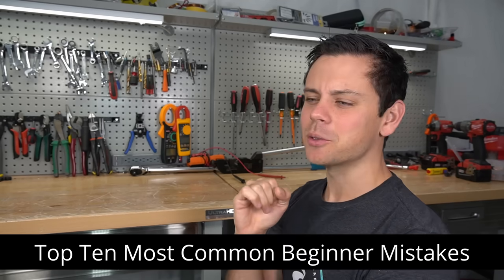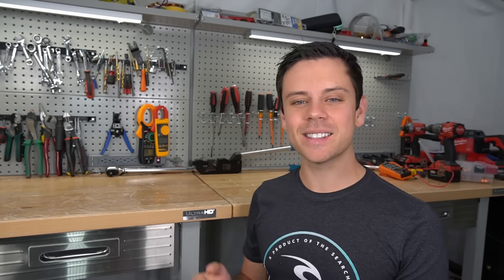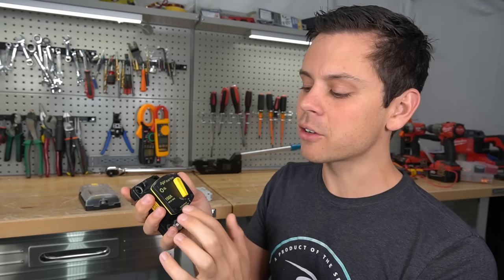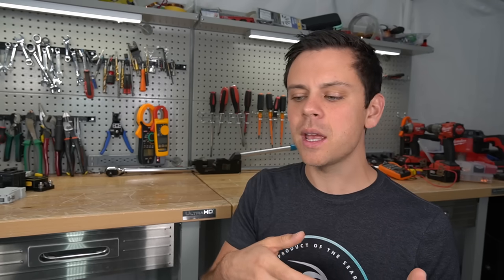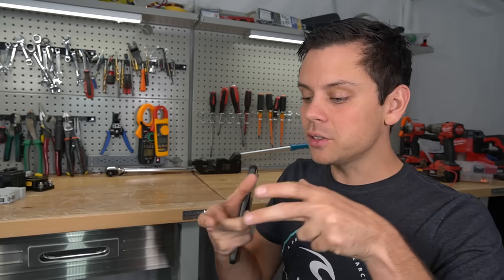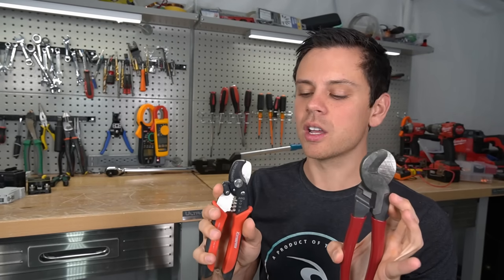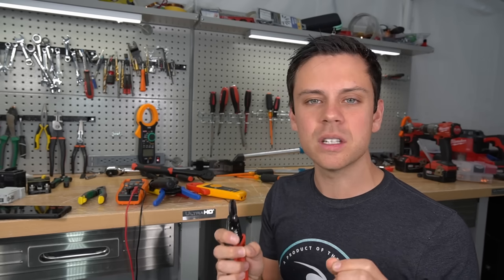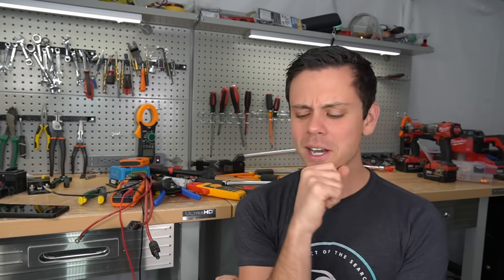Top 10 Beginner Mistakes When Building a DIY Solar System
0:00 Intro
0:14 #10
1:21 #9
2:53 #8
3:56 #7
5:36 #6
6:54 #5
8:51 #4
9:49 #3
12:15 #2
14:29 #1

*Signature Solar*
Offgrid One-Stop-Shop. Best Value 48V LiFePO4, Victron and Offgrid Specific Heat Pumps:

*Current Connected*
SOK, Victron, Mr.Cool Heatpumps and High Quality Components. Fantastic customer support:

*Litime*
My favorite 12V budget battery!:

*Epoch Batteries*
My favorite high-quality 12V battery:

*Rich Solar*
Renogy's biggest competitor! Similar products, but at a better price:

*Battery Hookup*
Cheap cell deals